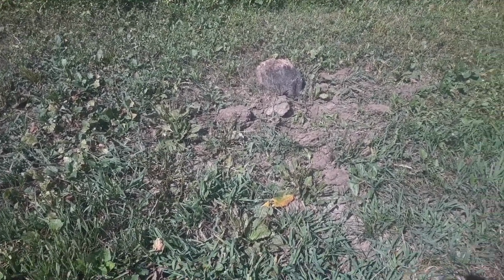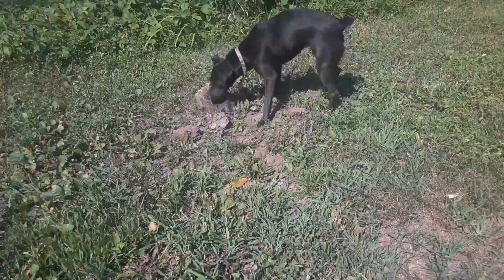Capitalizing on the Insane Moment!!!